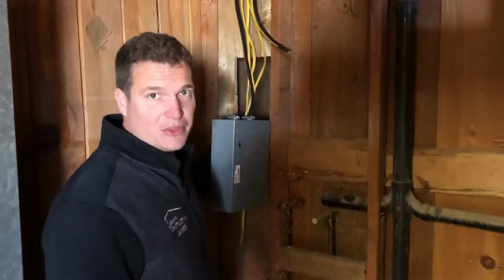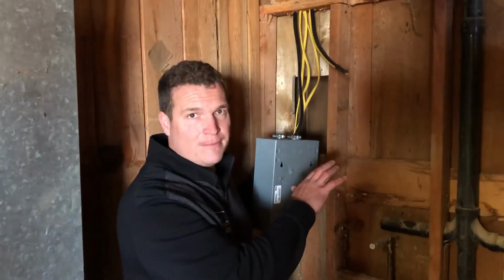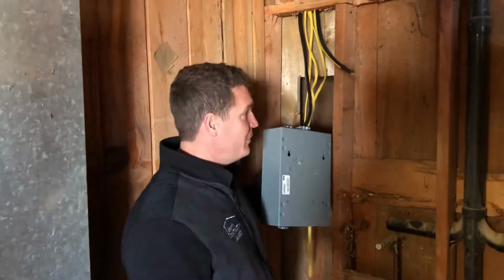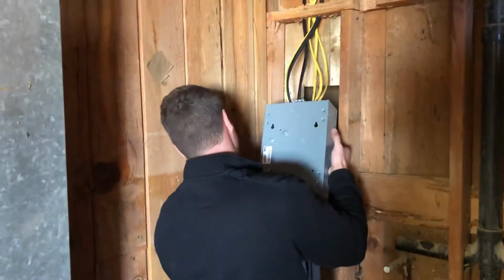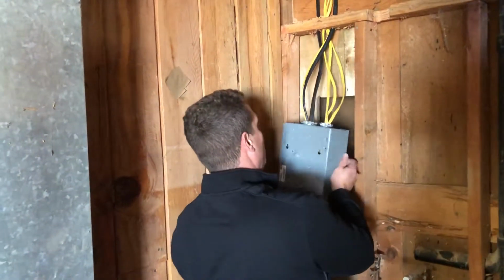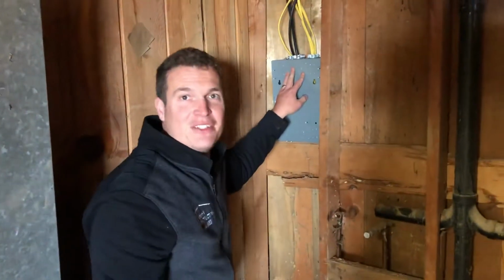One hack for Installing an electrical meter and sub panel turning a old farmhouse into a duplex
Farmhouse into two rentals start splitting electrical meter